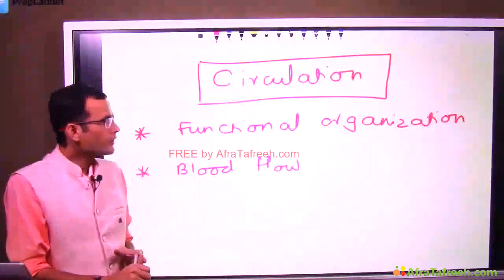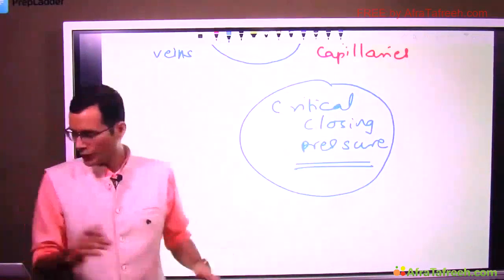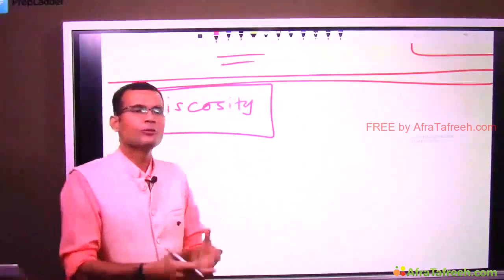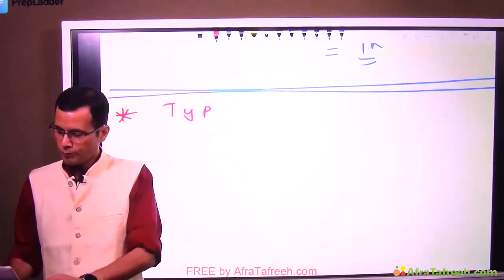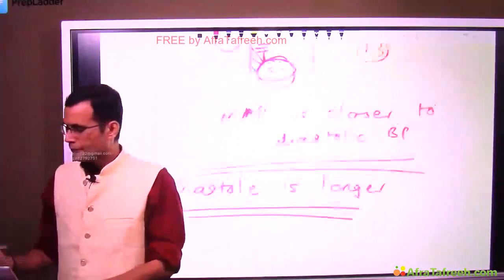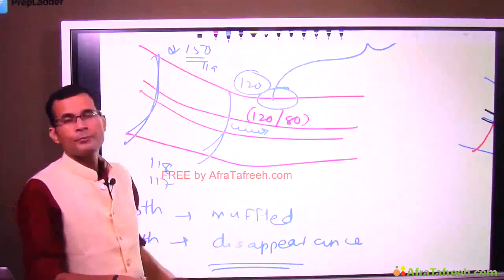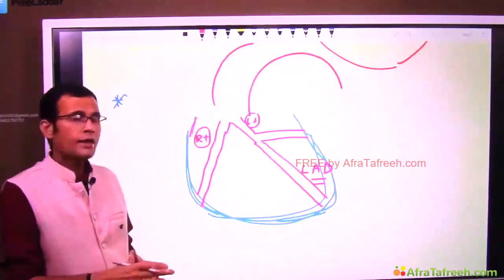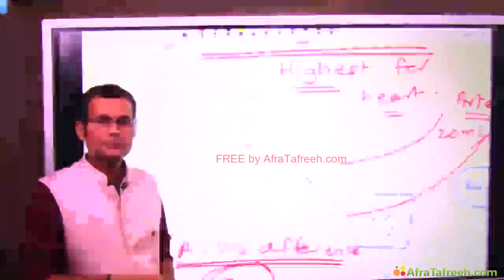cardiovascular system : circulation part 1